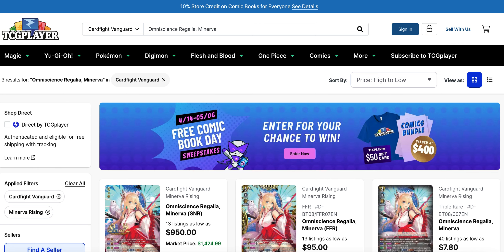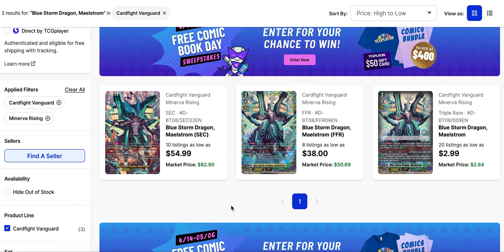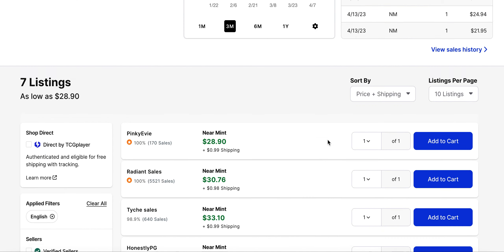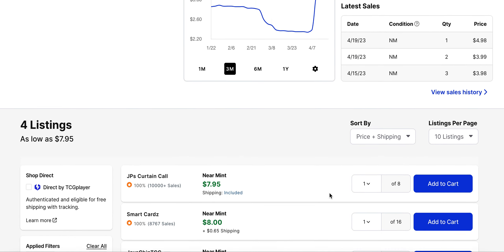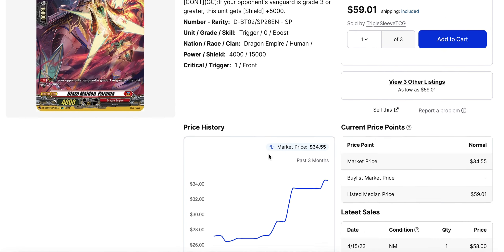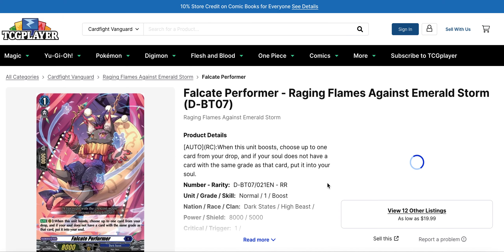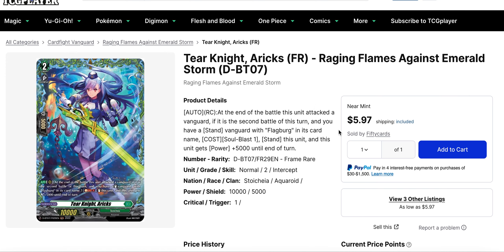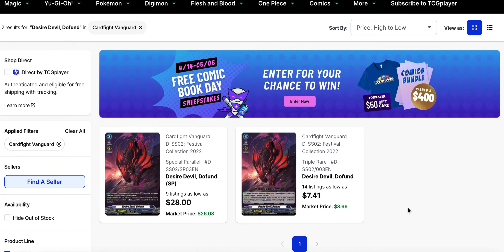Just Another Day of GAINS AND (maybe not) BARGAINS! Cardfight Vanguard Market Watch D FORMAT!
Hey guys!

Here's a new market analysis, starting with the encounter cards of set 8 that are getting promos in Japan!  After that we'll take a look at a variety of cards moving around.